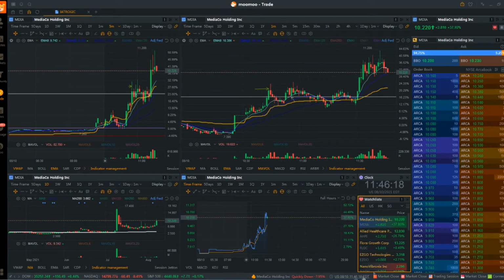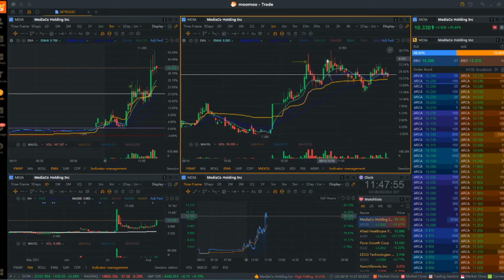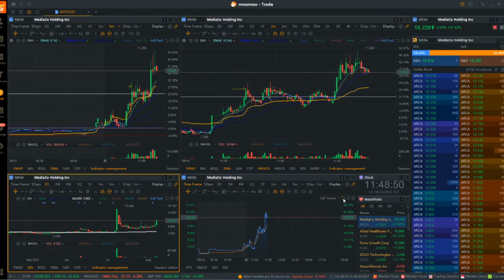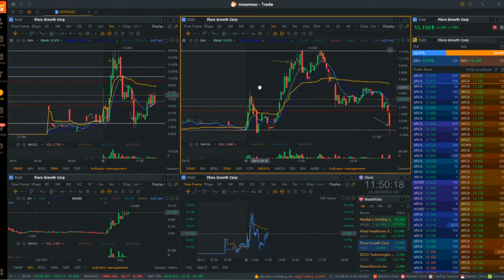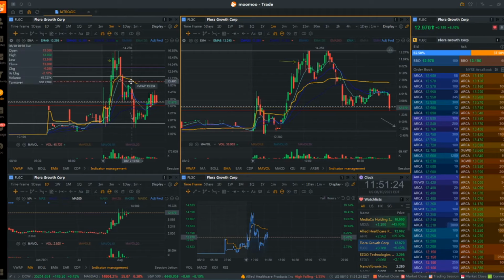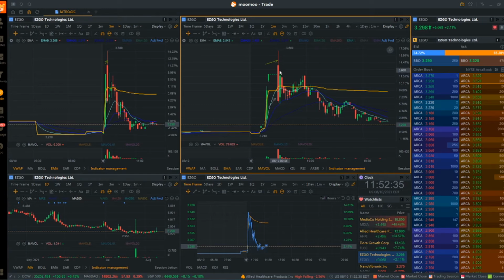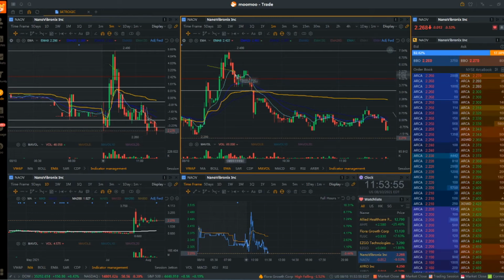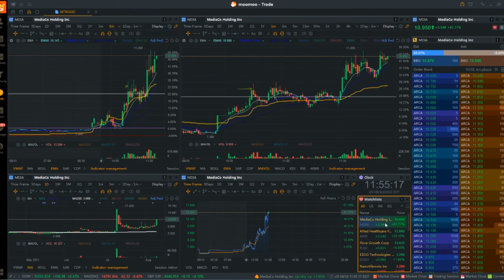HOW NOT TO DAYTRADE 101 $MDIA $AHPI $FLGC $EZGO $NAOV $AYRO $BTBT | NIC 10 August, 2021 Daily Recap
It's a mess for me today, all over the place.
Over-trading and overstaying.
(Overstayed at the wrong tickers when $ZEV etc were going crazy)

Was thinking I had a little buffer from the previous few trading days so wanted to try something greedier and was trading 3 tickers at once and mismanaged it.

Guess I'll stick to my rules and what I excel in instead of having days like this, it'll probably make my overall P&L nicer if I get less "over-confident" days like these.

My Trading Rule

#1: +5% or -5% account size = Log out
#2: Losing half of my profit gained today = Log out
#3: Three losing trades in a row = Log out
Soft rule: Try sticking to just trading 1 position at a time &
watching around 3/4 tickers max.

AS ALWAYS,

STAY SAFE & TRADE SAFE!

PEACE.

×º°”˜`”°º×

Broker: Trader Workstation (TWS) Interactive Brokers
Chart: moomoo (FUTU SG)
Scanner: Trade Ideas
Journal: KINFO